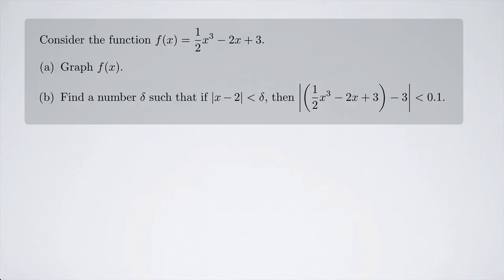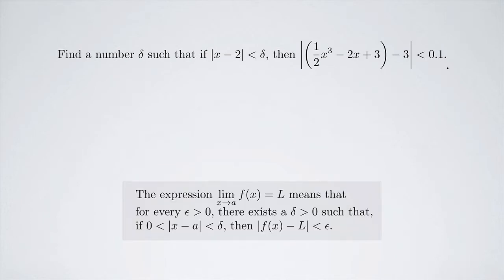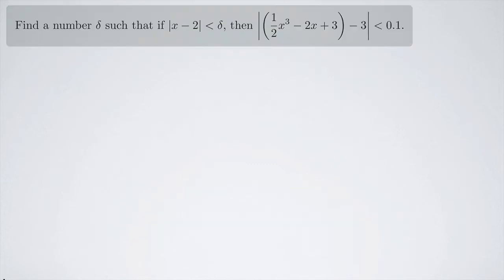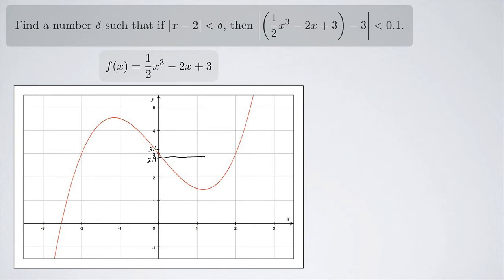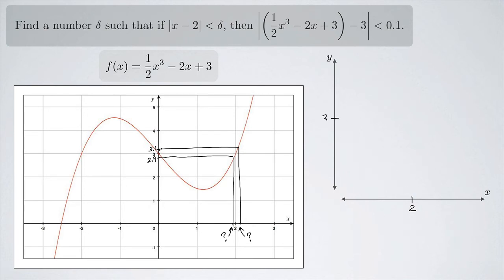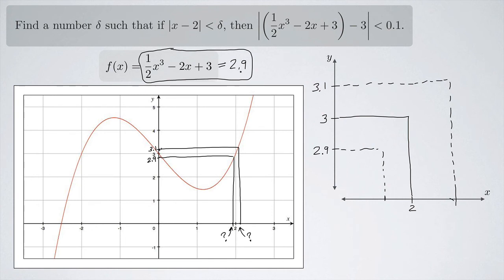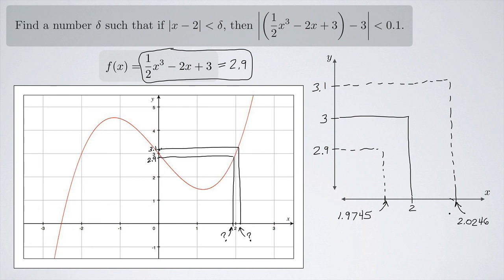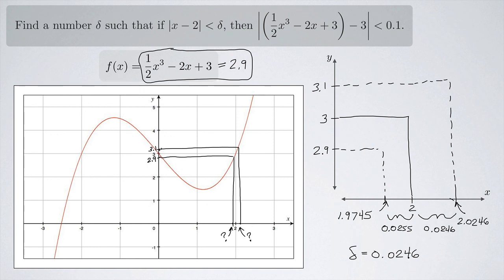(Single-Variable Calculus 1) Finding Delta Graphically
This problem asks you to use a graph to find an appropriate delta given an epsilon.